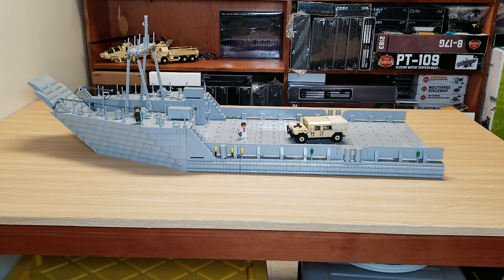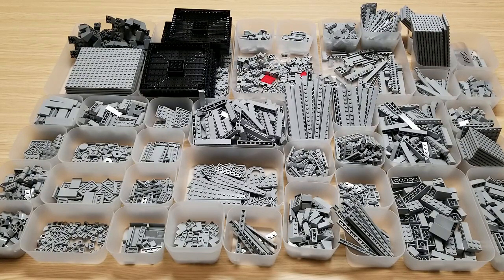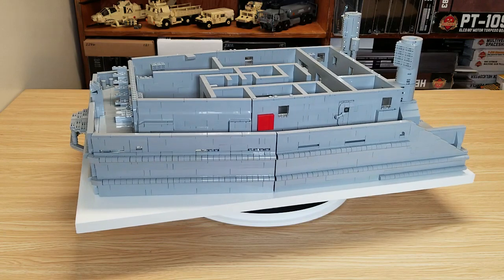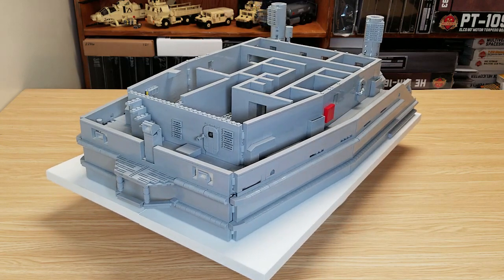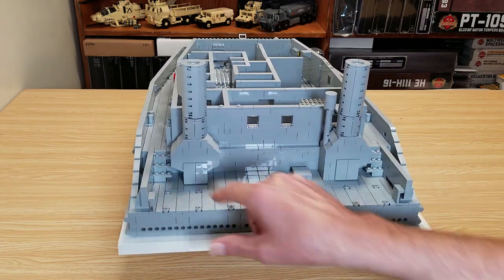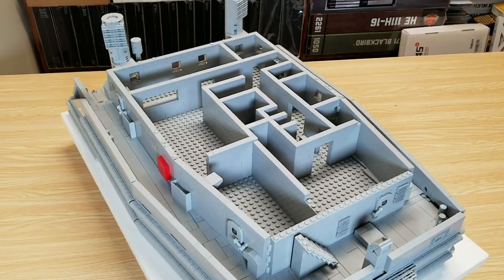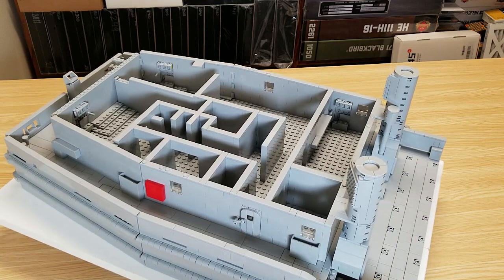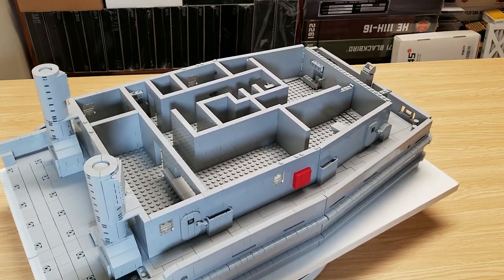LEGO MOC - PART 6 - LCU 2000 RUNNYMEDE - LANDING CRAFT UTILITY – BUILDING THE AFT FIRST FLOOR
I have finally received all the Lego parts I have ordered for my Lego LCU (Landing Craft Utility) 2000 Runnymede MOC.

In this video I’m building a aft first floor for the LCU.

I first created this MOC of my LCU (Landing Craft Utility) 2000 Runnymede in the Bricklink Studio 2.0 program.

Here is a link to where you can get the program for free.

Play to live, live to play, one Lego Kit at a time. Enjoy the little things and stay safe. SecretSquirrelBricks